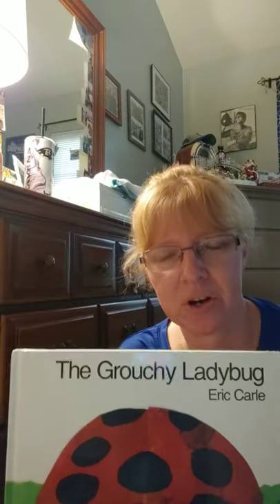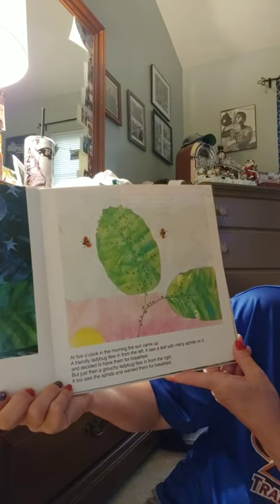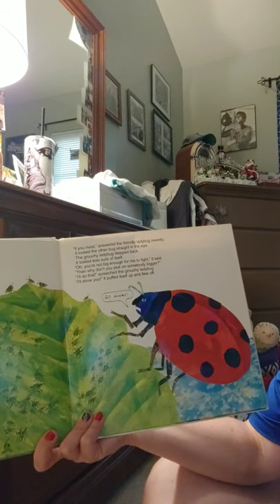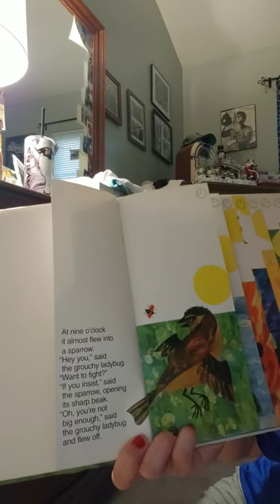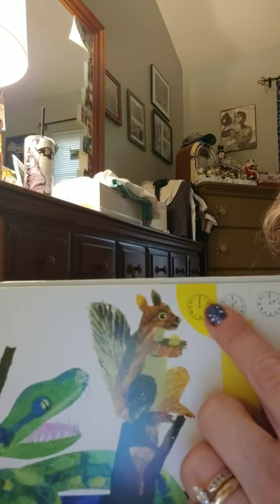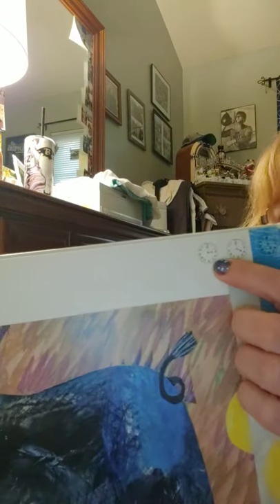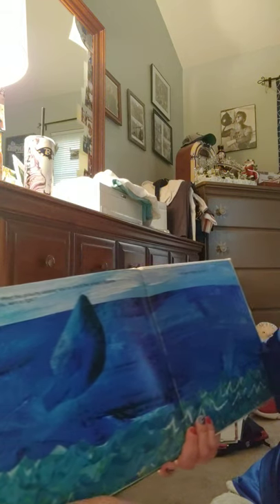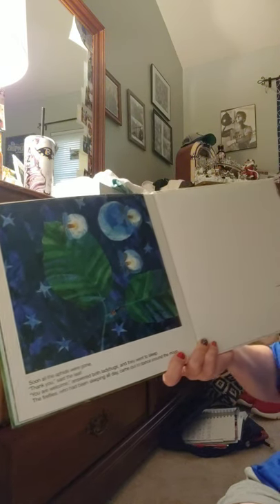Time story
The Grouchy Ladybug